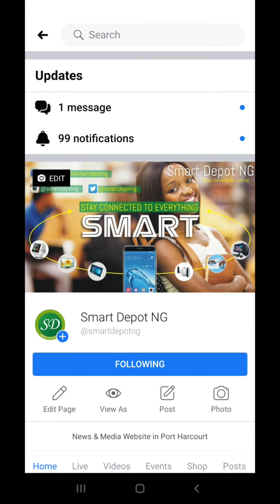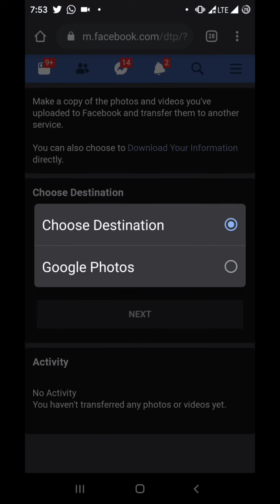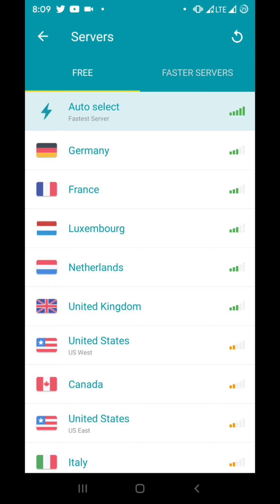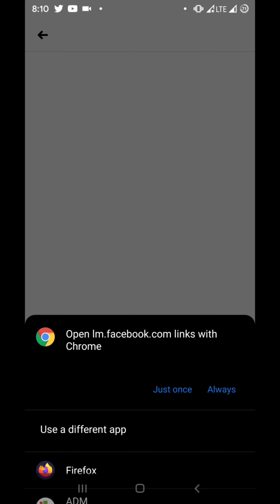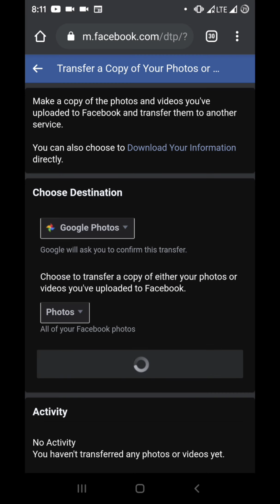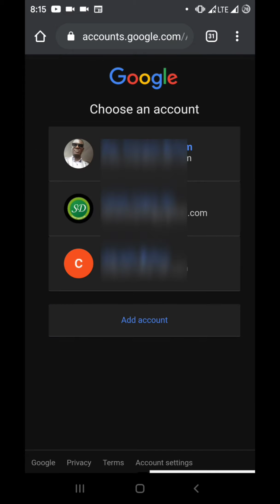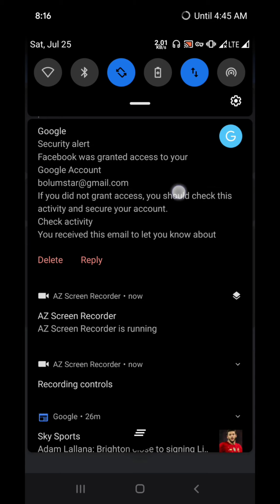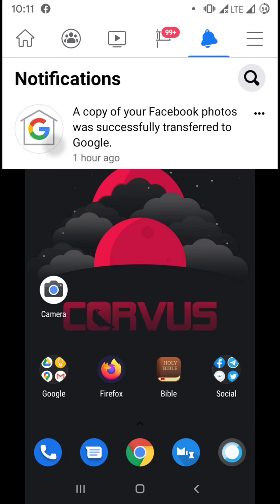Transfer All Your Facebook Photos And Videos To Google Photos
Here at Smart Depot NG we always emphasize the need for backups and now, Facebook now made it easier to back up all your photos and videos uploaded to your Facebook account to other cloud photo storage services starting from Google Photos.
In this short video, we looked at three simple steps to do this and it is all free thanks to a Facebook feature released 2019 December but now made available to more countries.
We also showed how you can get this done even when your country isn't eligible for this feature.
We also showed how to fix Google Authentication error and lots more.

Tik-Tok: @smartdepotng